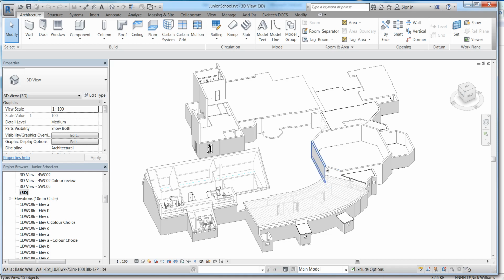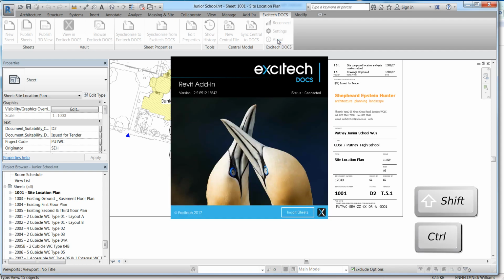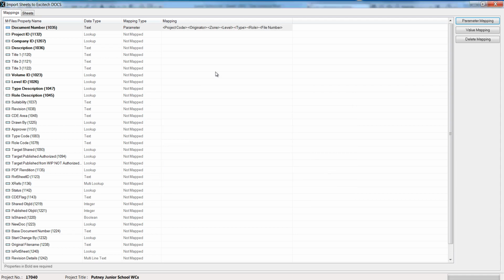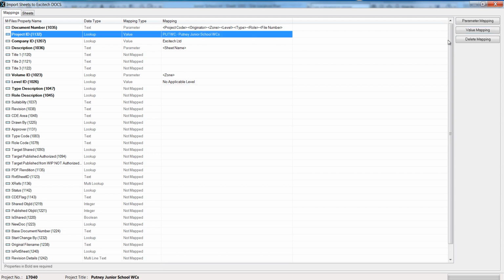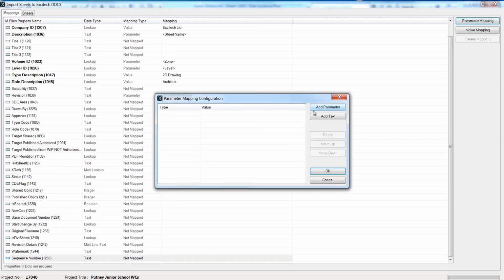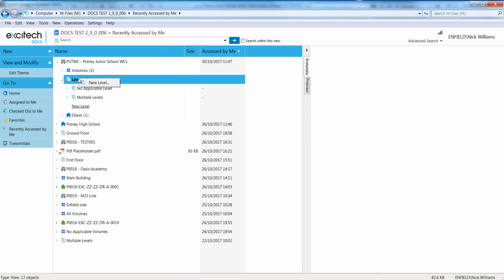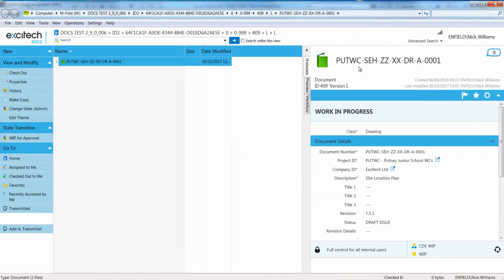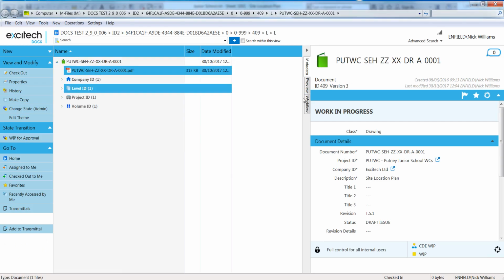Document Import - Revit Sheet Import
This video demonstrates how to import sheets from an existing Revit model into Excitech DOCS.